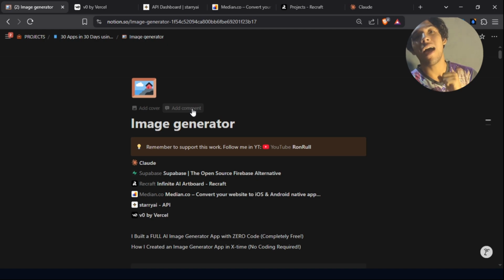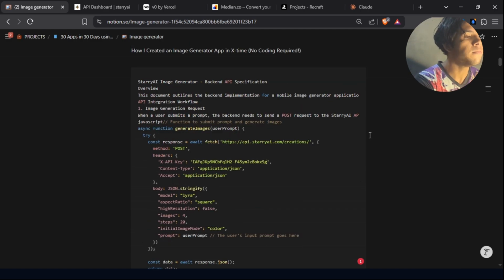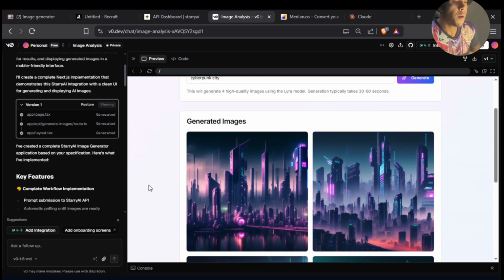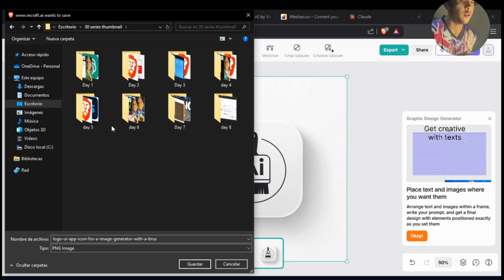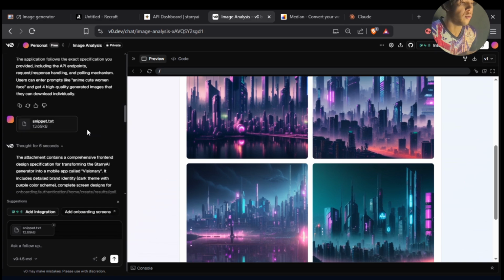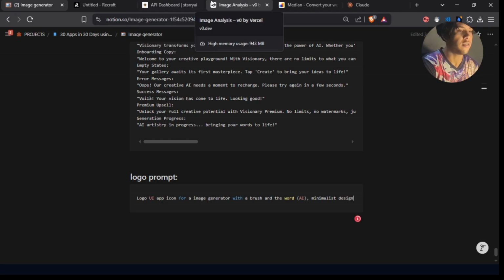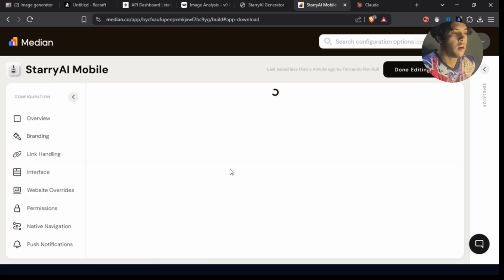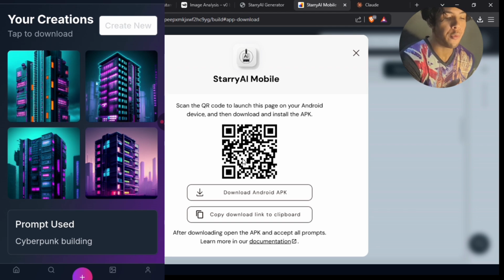How to create an Image Generator app in 13 minutes (No coding required!)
Hey my dear vibers. sorry for being unactive! but we´re back!

Get access to this and all the template of this challenge and support me to keep creating better content: